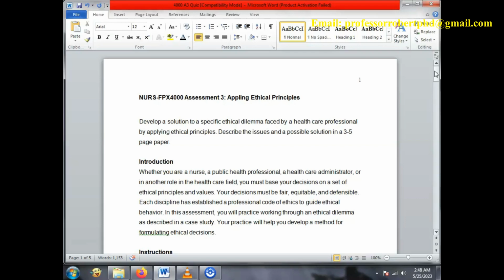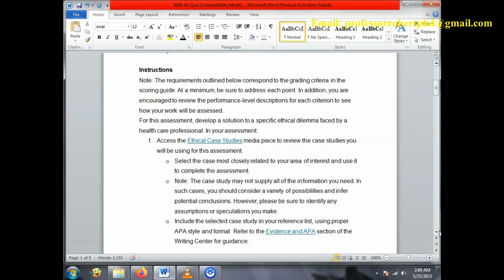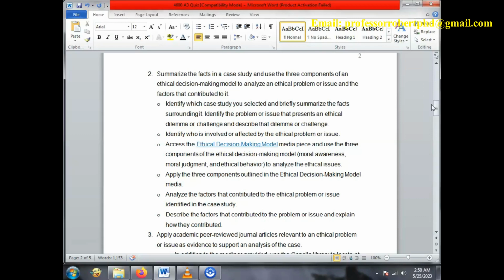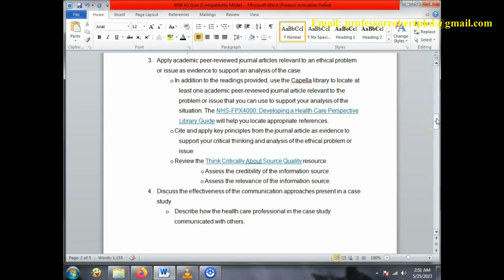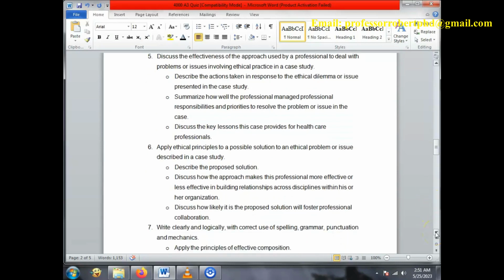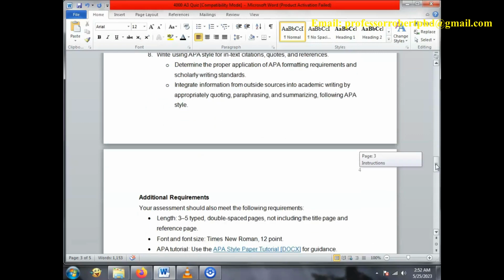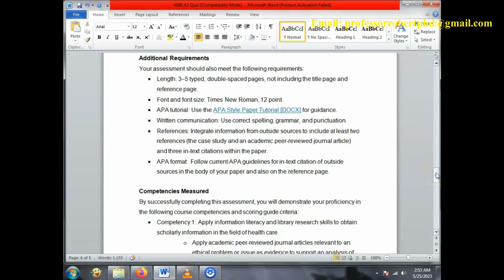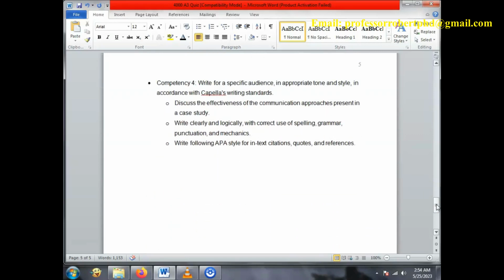NURS-FPX 4000 Assessment 3: Applying Ethical Principles | NHS-FPX Assessment 1, 2, 3, 4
Assignment Help | Study With Me | Essay | Thesis | Dissertation | NHS-FPX Assessment 1, 2, 3, 4

Develop a solution to a specific ethical dilemma faced by a health care professional by applying ethical principles. Describe the issues and a possible solution in a 3-5 page paper.

Please contact Professor Robert for help with your assignments.